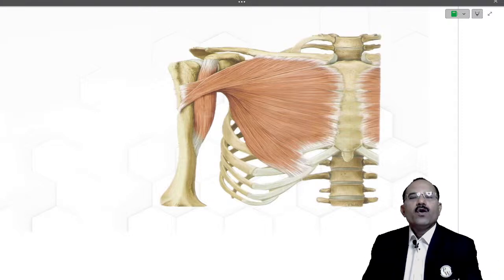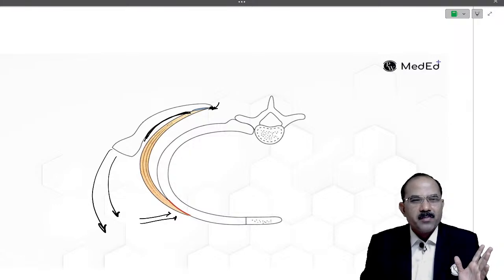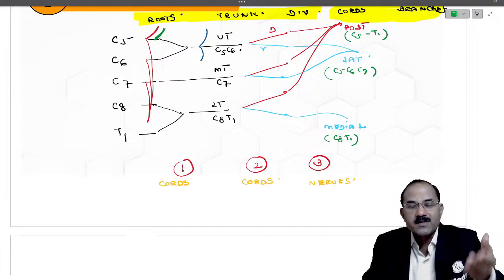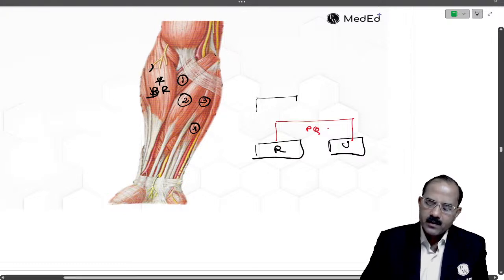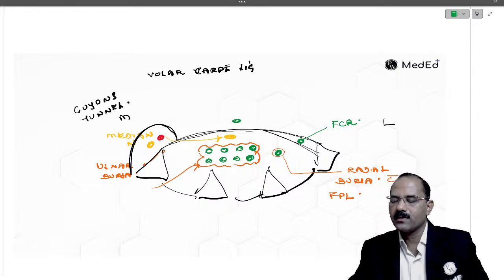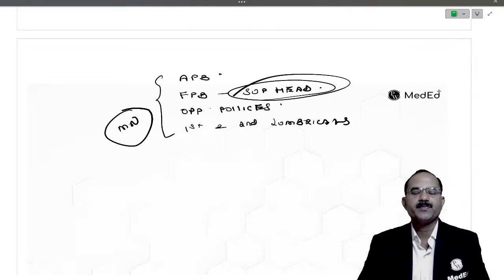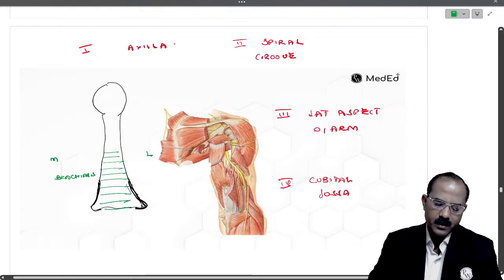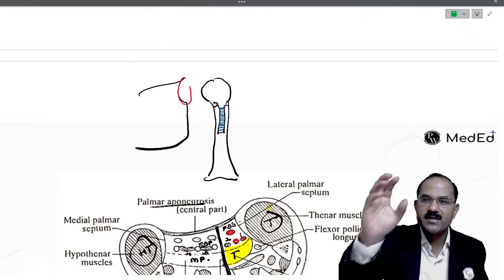Upper Limb | Anatomy | FARRE 2.0 | MBBS Prof 1 | Dr. Pradeep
Join Dr. Pradeep in the FARRE 2.0 series as he explores the anatomy of the upper limb, tailored for MBBS Prof 1 students. This detailed session covers essential structures, functions, and clinical correlations of the upper limb. Perfect for medical students aiming to build a strong foundation in anatomy and excel in their exams.